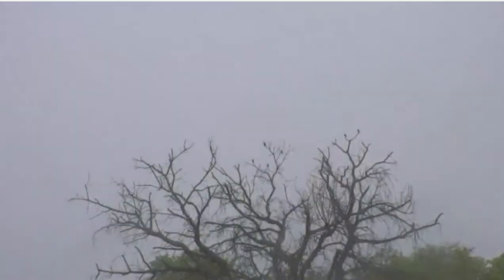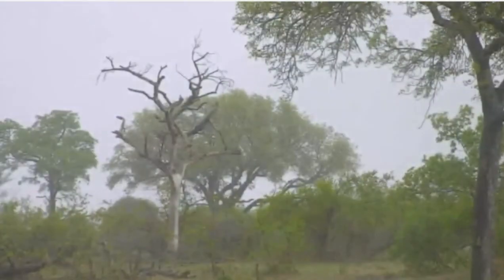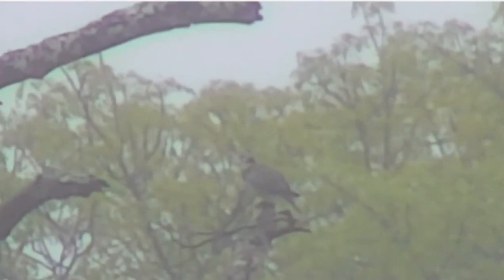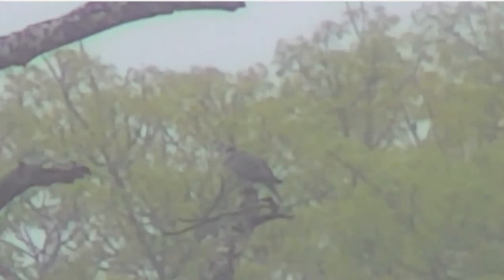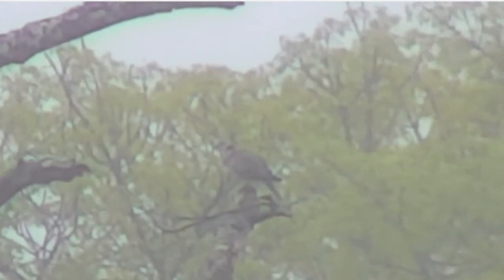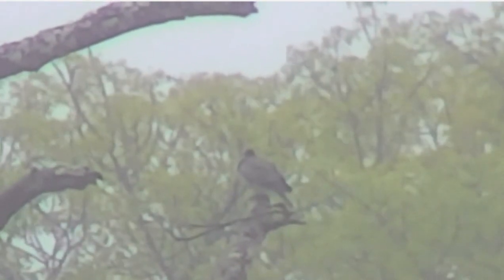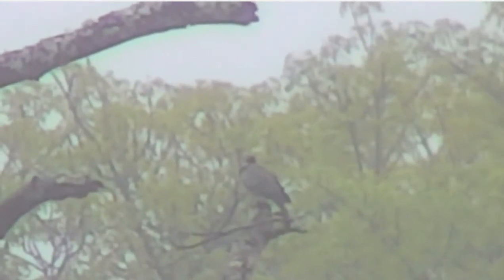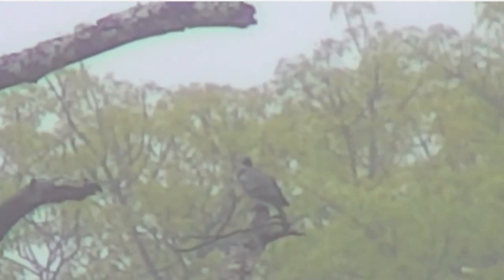Safari Live-Oct 14, 2016- Jamie gets the giggles.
Oct 14, 2016- Jamie gets the giggles.

The drive was suspended due to the rain so Brent and Jamie found many interesting things to show us and to talk to us about.